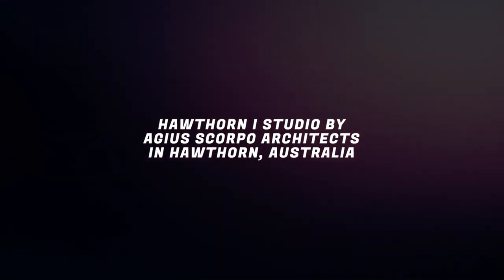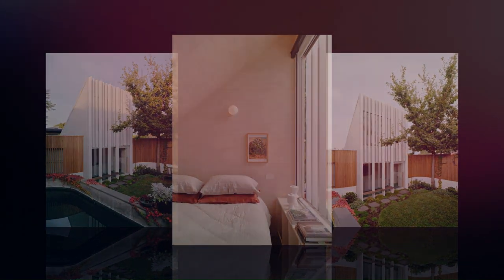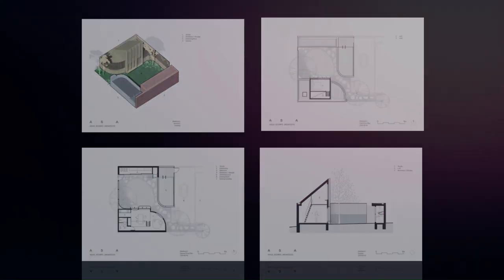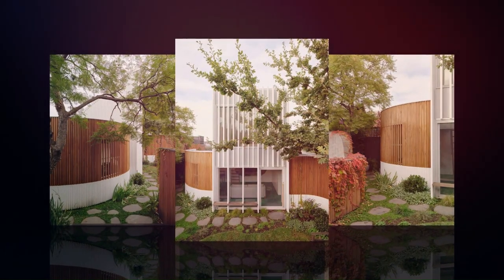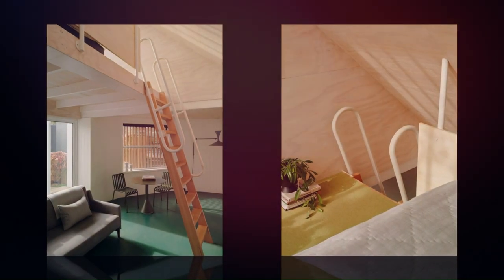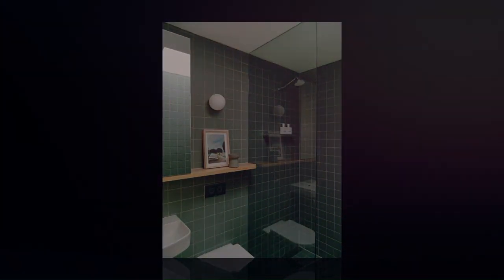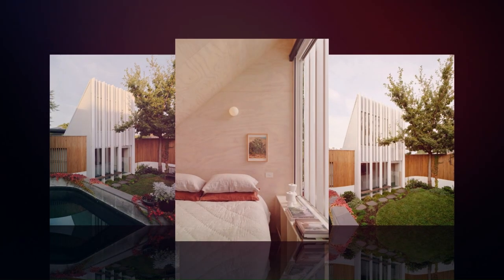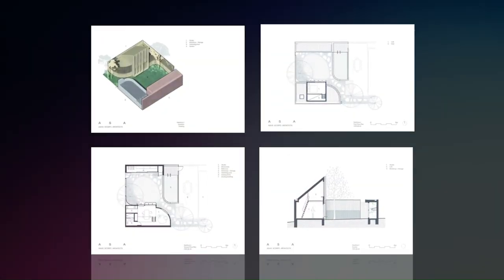Hawthorn I Studio By Agius Scorpo Architects In HAWTHORN, AUSTRALIA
Hawthorn I is an exercise in backyard optimization. A cast of familiar backyard elements like a shed, pool, and studio + activities such as play, relaxation, and retreat are synthesized in a modest site area of 12mx10m.  The project brief was for an adaptable space to first be an independent living space for their teenage son, then become a dedicated studio to work from home.  This space was to accommodate a kitchenette, bathroom, living and sleeping space.  Additionally, they wanted to build a storage shed, workshop, and pool.   There was also a young oak tree to be retained as it had great sentimental value to the family, planted by their kids as an acorn from the local park.
Archi Studio
Architects: Agius Scorpo Architects
Area: 45 m²
Year: 2021
Photographs:Tom Ross
Manufacturers:  Colrbond, Comcork, Gibbon Architectural, Radial Timbers, TopCer
Lead Architects: Nic Agius, Claire Scorpo
Builder: MB Construction, Damian Baldi
Structural Engineers: Meyer Consulting Structural & Civil Engineers
Landscape Architect: Kate Seddon Landscape Design
Documentation: Jim Sidiropoulous
Building Surveyors: Fotia Group
City: Hawthorn
Country: Australia